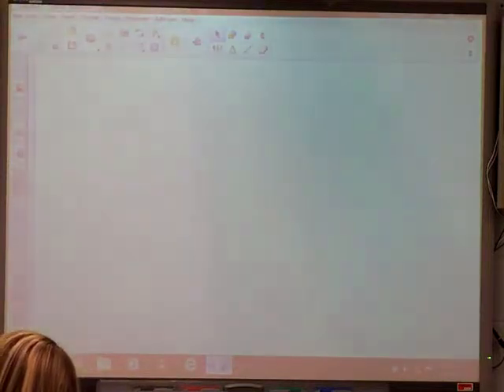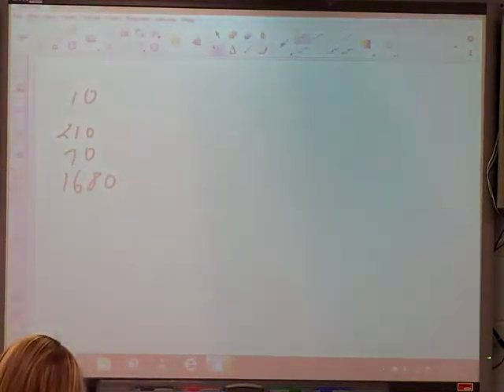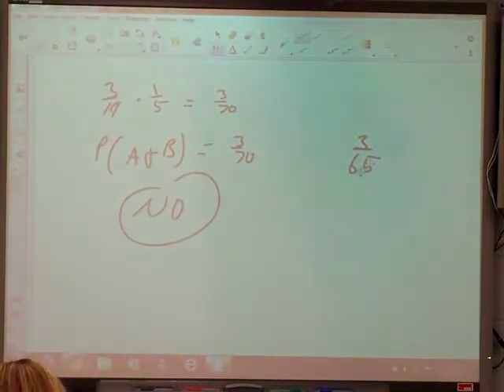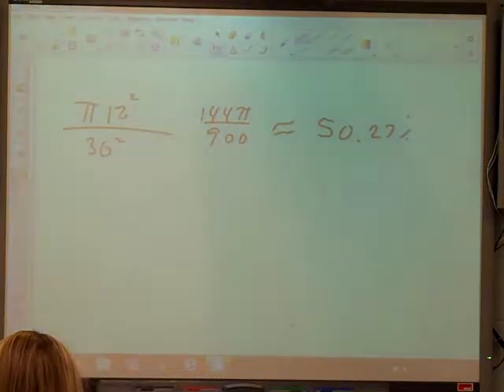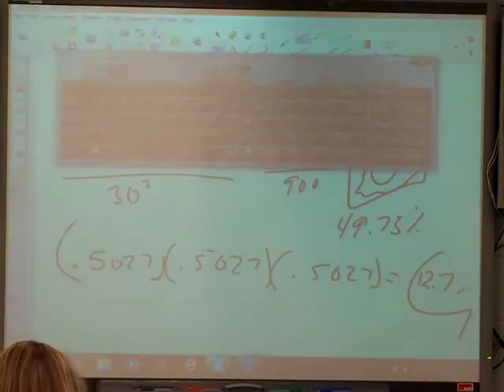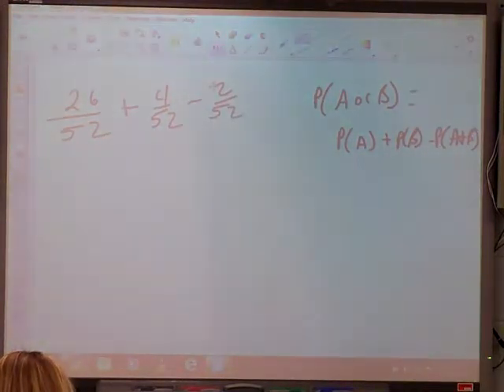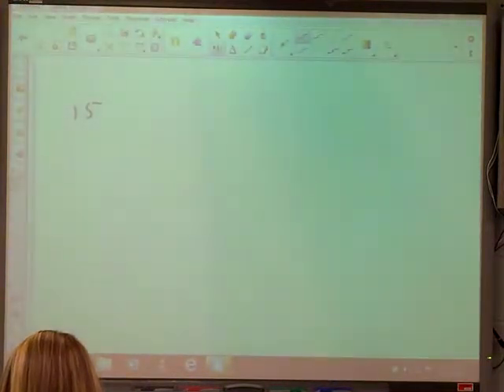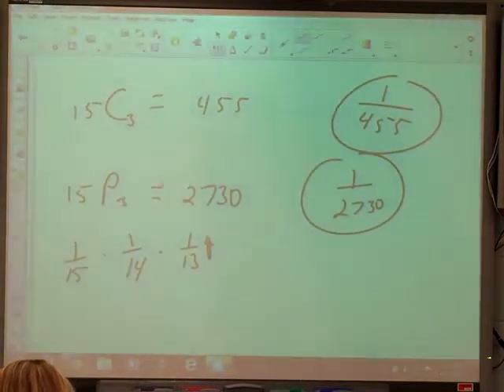Probability Review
4/24/17
Algebra 2